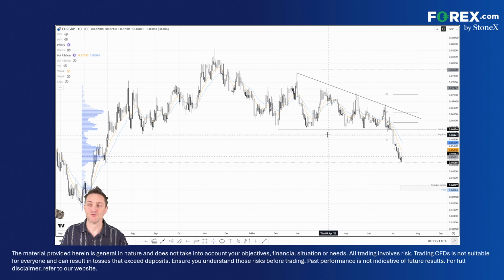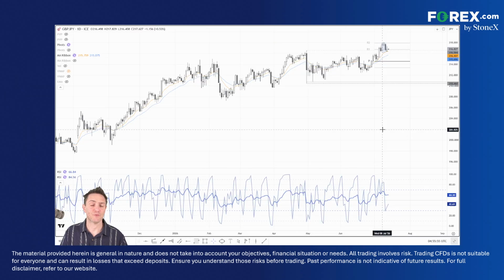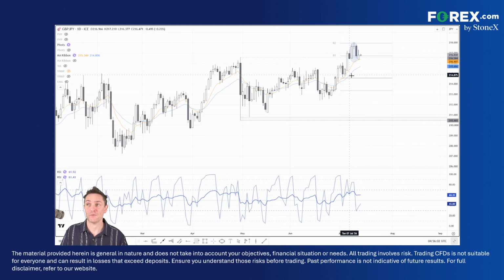GBP/USD Weakness Builds: EUR/GBP & GBP/JPY Setups to Watch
Is the British pound losing momentum? In this technical analysis update, Matt Simpson examines GBP/USD, EUR/GBP, GBP/JPY and GBP/AUD, highlighting bearish reversal signals, potential mean reversion opportunities, and the technical levels that could shape the next move.

With US CPI due shortly after this analysis, volatility could accelerate across GBP pairs as traders react to the latest inflation data and Fed expectations.

00:00 Intro
00:05 GBP/USD Technical Analysis
01:14 EUR/GBP Mean Reversion Setup
02:11 GBP/JPY Trend Warning
02:57 GBP/AUD Resistance Watch
03:38 Disclaimer

The material provided herein is general in nature and does not take into account your objectives, financial situation or needs. All trading involves risk. Trading CFDs is not suitable for everyone and can result in losses that exceed deposits. Ensure you understand those risks before trading. Past performance is not indicative of future results.